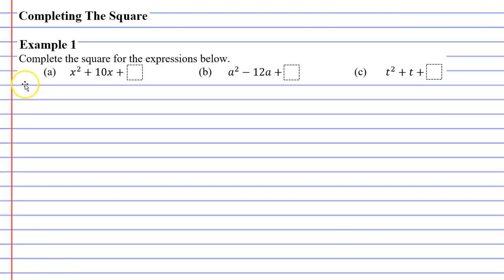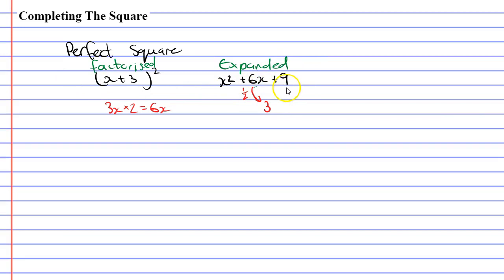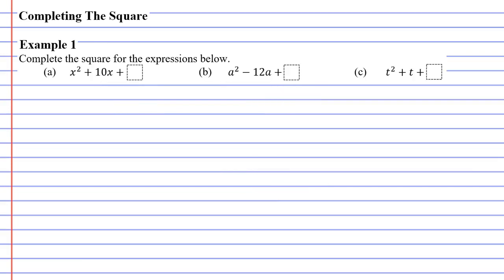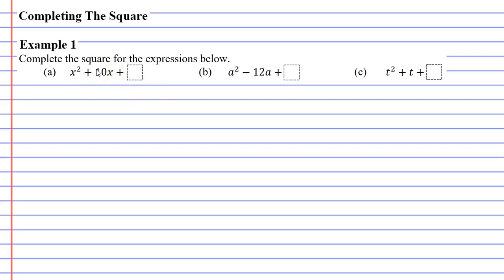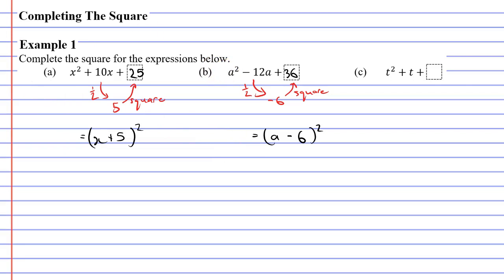1H Completing The Square (1 of 2)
In this video we learn what it means to complete the square. We first remind everyone what a perfect square is, and how to expand/factorise perfect squares. We then complete some examples where we complete the square.